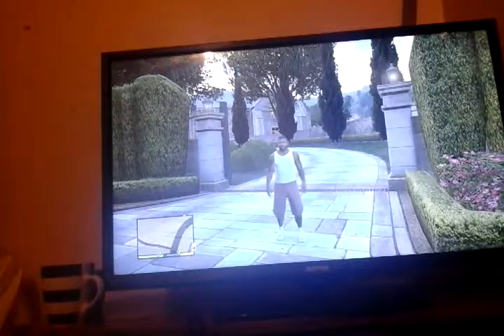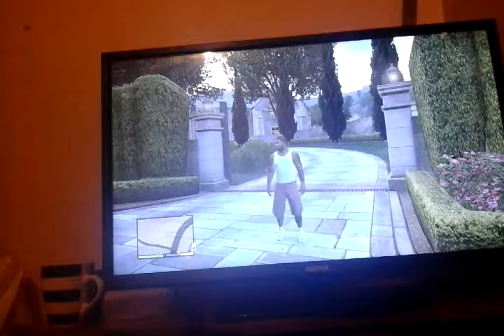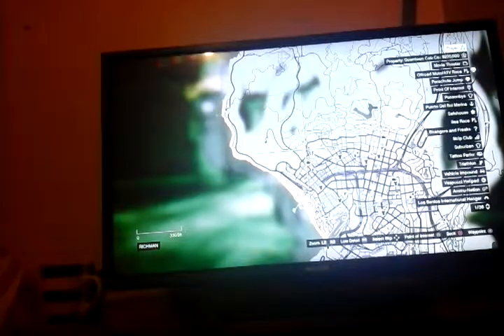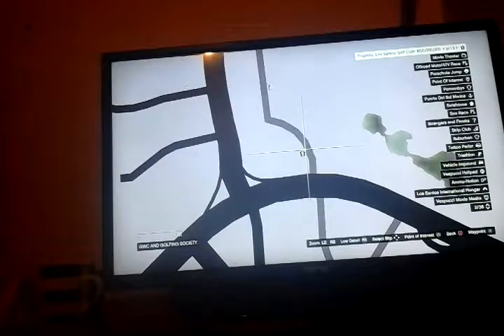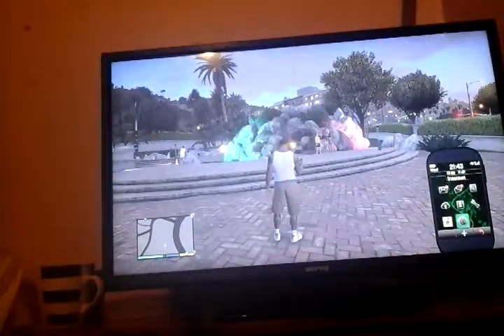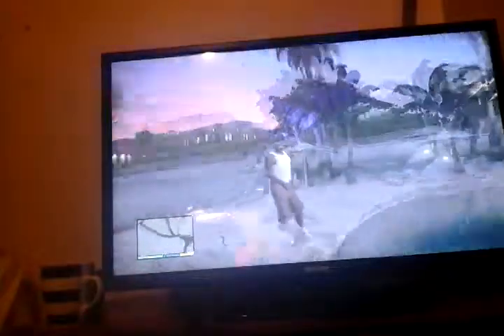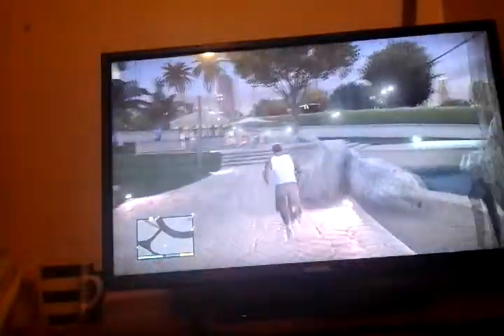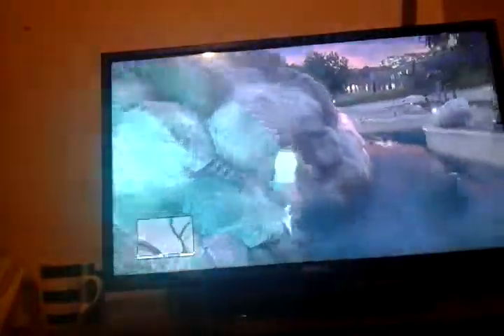GTA 5 playboy mansion nacked women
GTA 5 secret playboy easter egg hope you enjoy . channel's name (ATOMMIC GAMING)